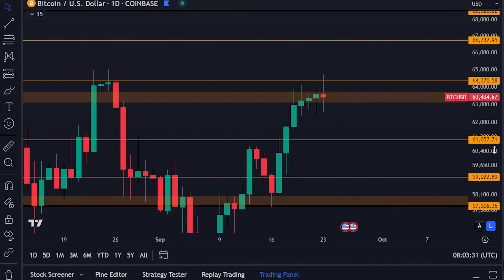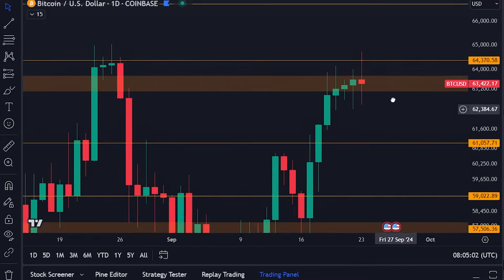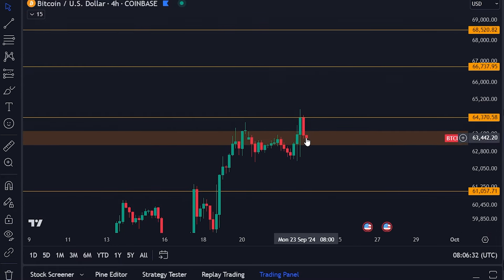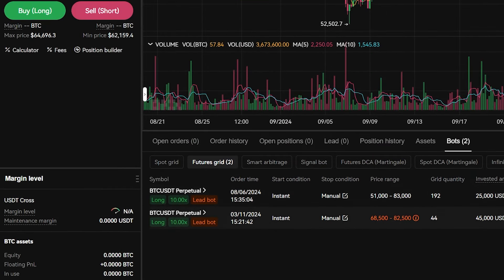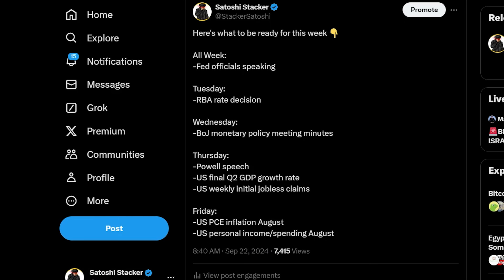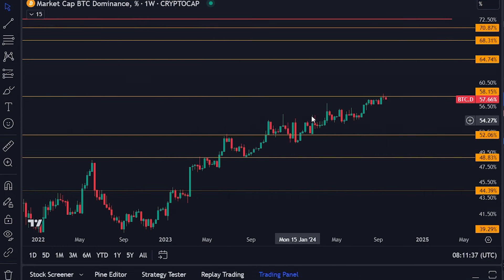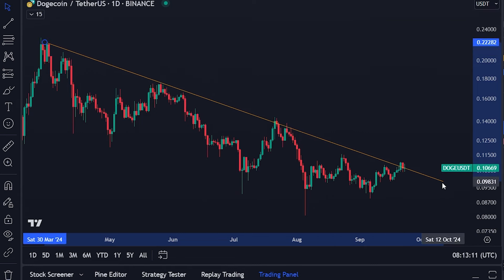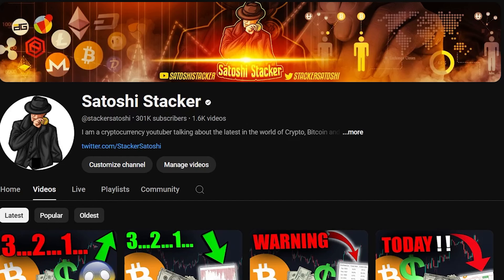BITCOIN HOLDERS: THIS IS WHAT WE HAVE ALL BEEN WAITING FOR!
-CLICK THIS, THEN CLICK "JOIN NOW"
-FOR FIRST-TIME DEPOSITORS
-VERY LIMITED OFFER. JOIN TODAY.

- INSANE - SIGN-UP TRADING BONUS of up to $40,000
- Sign Up on BITGET LINK Above and Trade for this BONUS!

FREE $300 TRADE WITH LINK ABOVE!
-Sign up using above link and deposit $100
-NO KYC !

COPY MY TRADING STRATEGIES(FIRST SIGN UP ABOVE)

Timestamps:

⛓️ 🔗 Useful Links 🔗 ⛓️